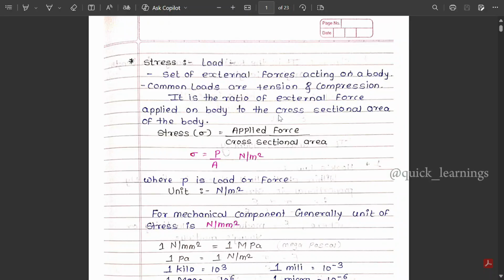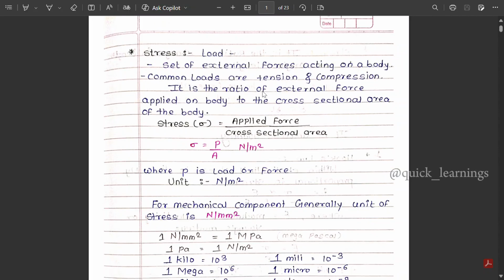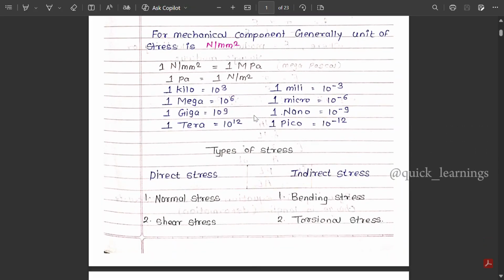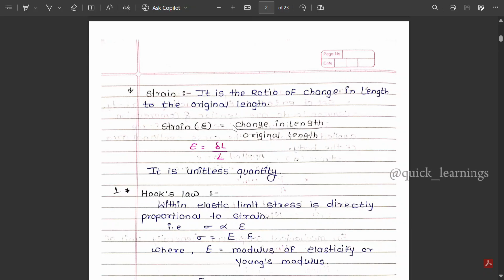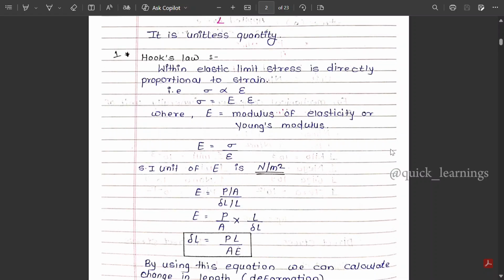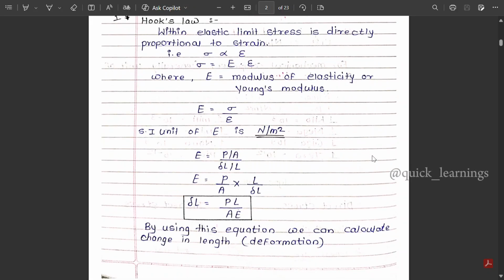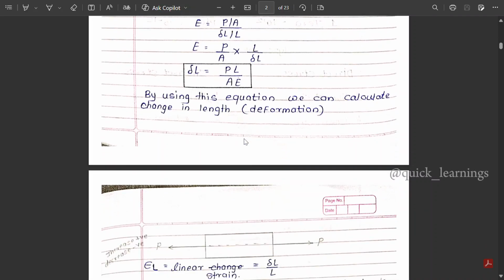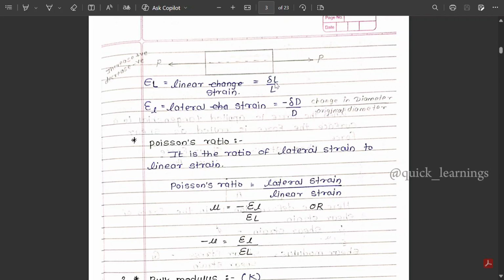Understand Stress and Strain in Simple Words | Quick Learnings